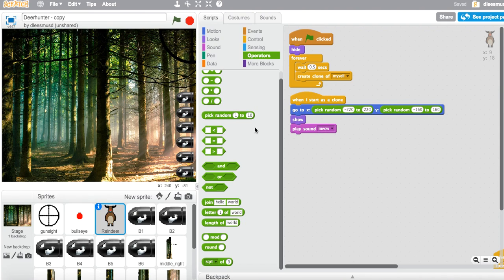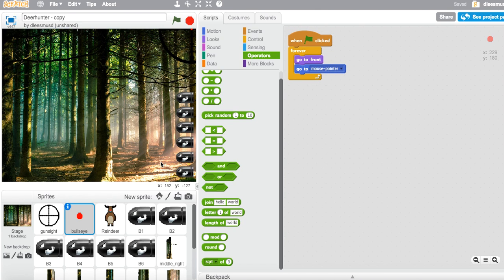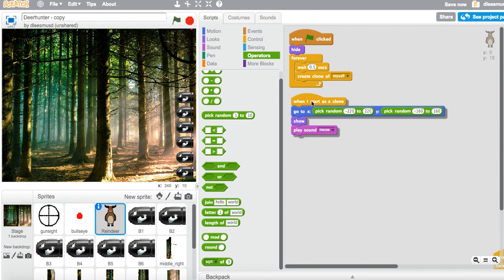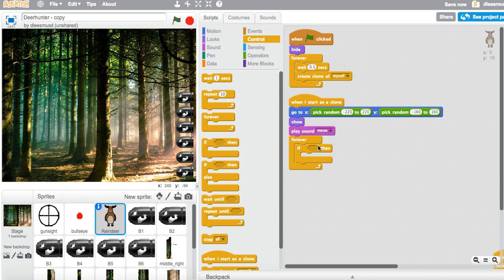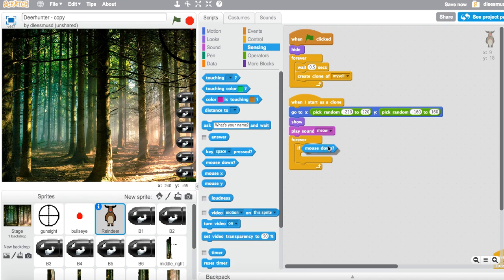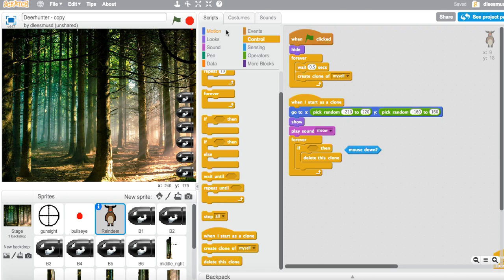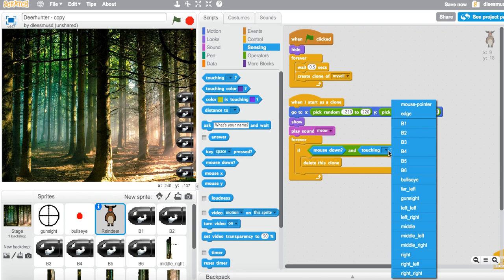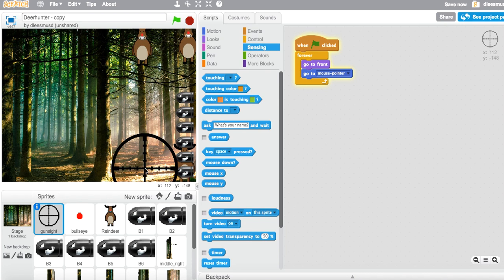3 Deer Hunter Fire